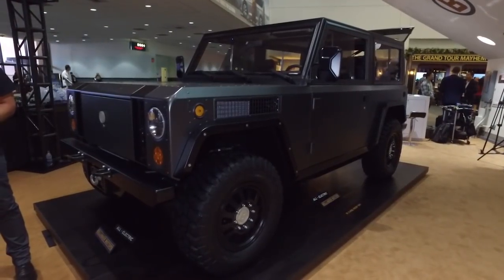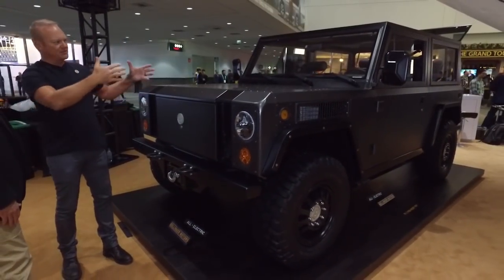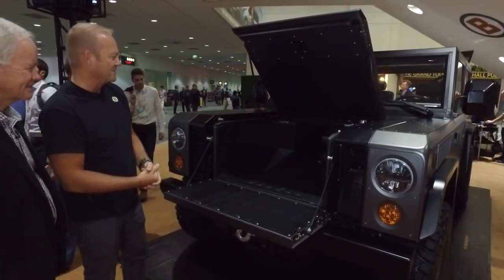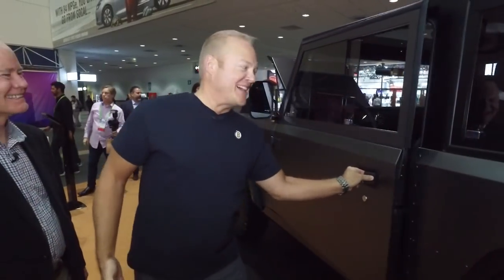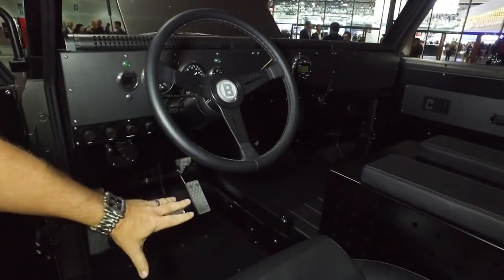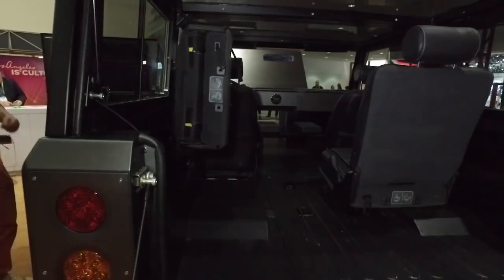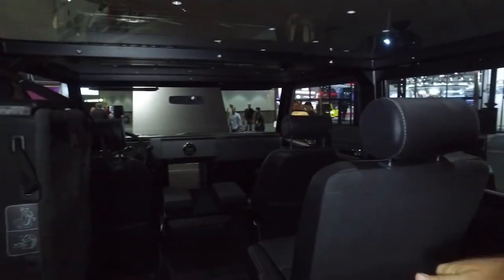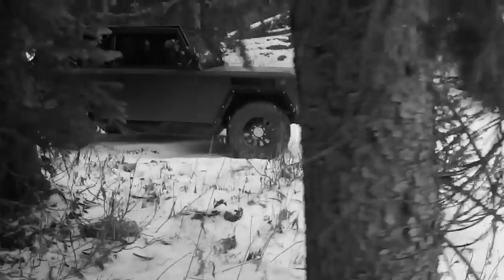Bollinger B1: One Serious Electric SUV - LA Auto Show 2017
Simple, super rugged, and pure electric. The B1 tests the waters for a low volume, American made, hard-core off-road vehicle. Jeff Holland, the head of marketing, tells us what this vehicle is all about.